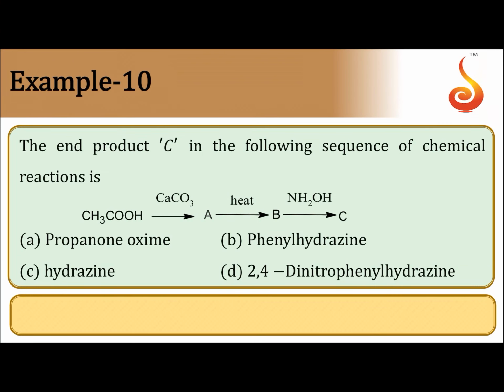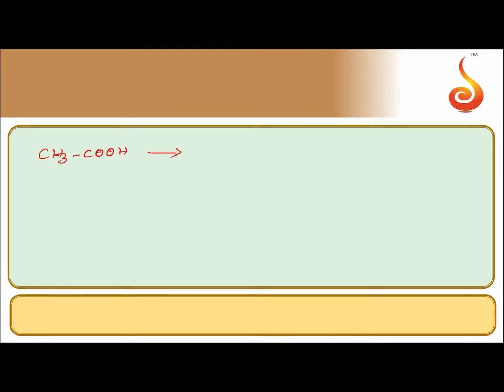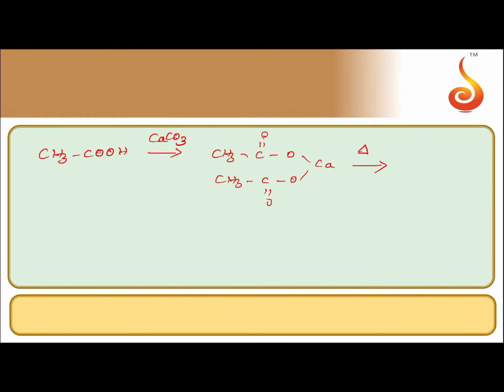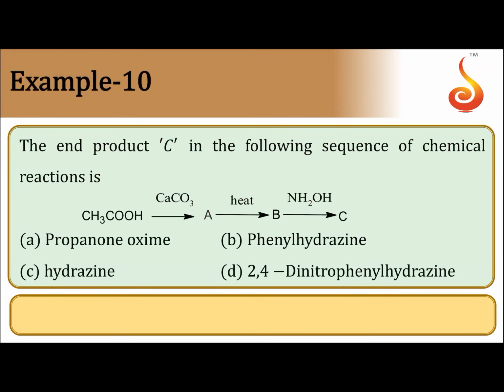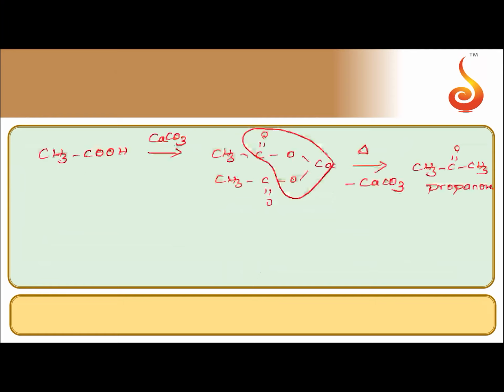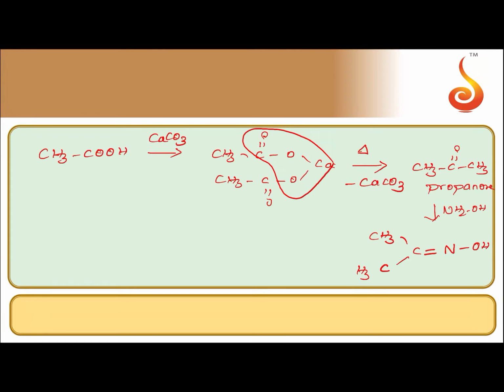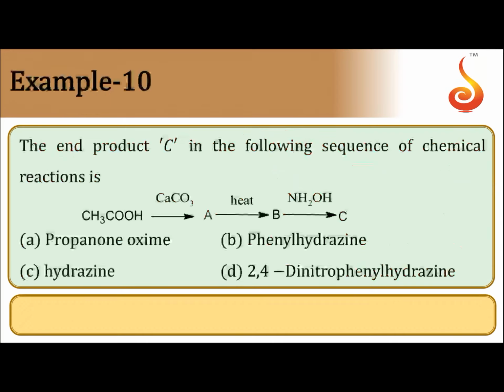PU 2 | KCET S1 | Chemistry | Aldehydes and Ketones | Lecture 02 | Slide 25 | EX 10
Welcome to Concept Videos for KCET! This slide will explain Example 10 of Aldehydes and Ketones. We are sure you will have an effective learning experience.